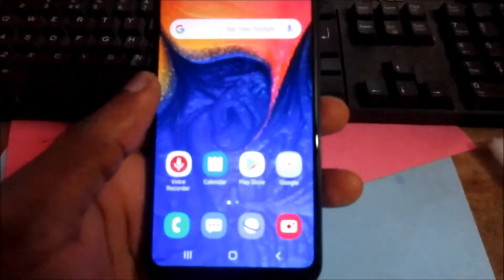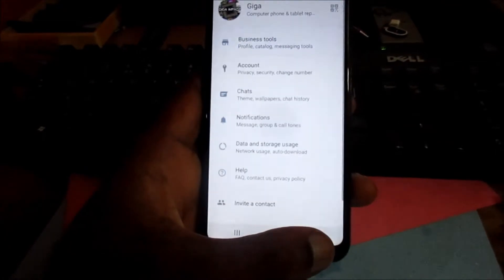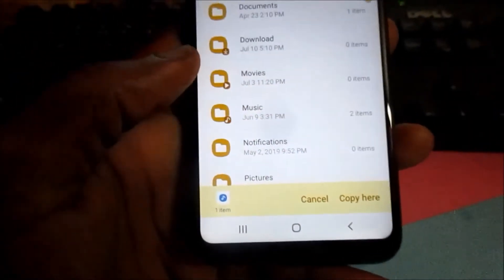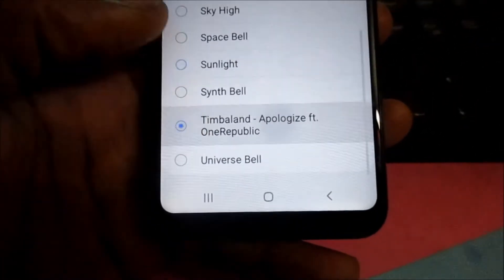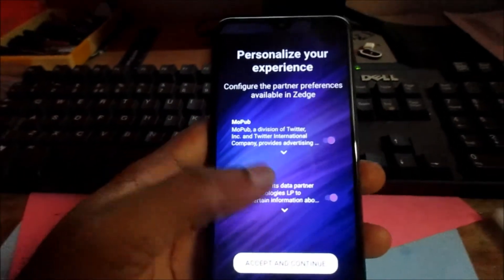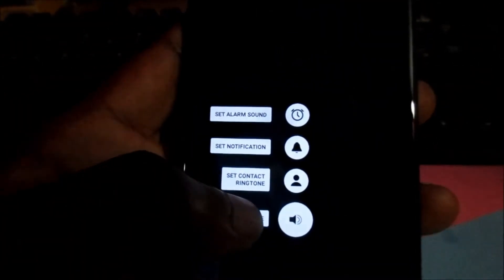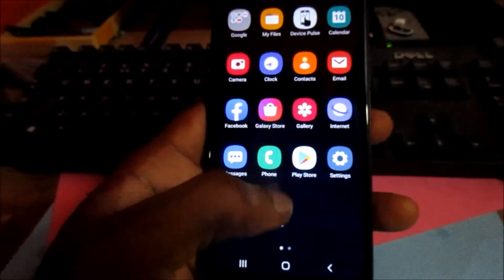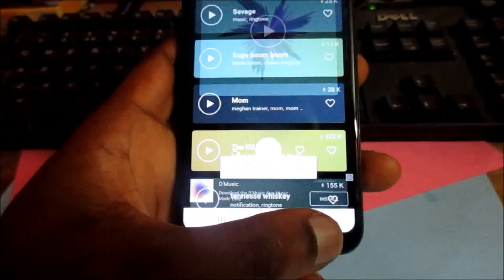Two ways on how you can set custom ringtones for whatsapp and contacts